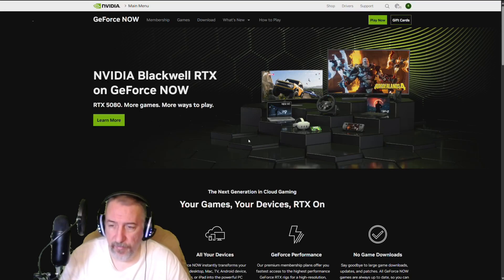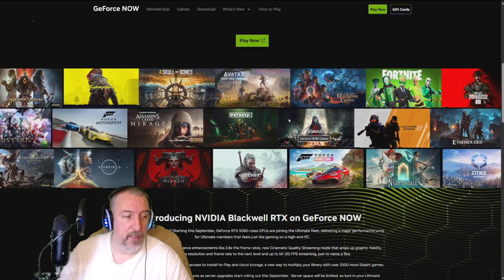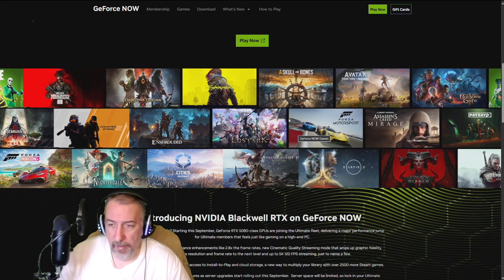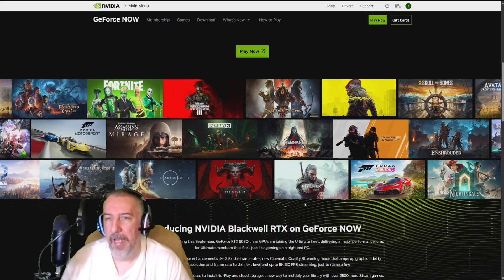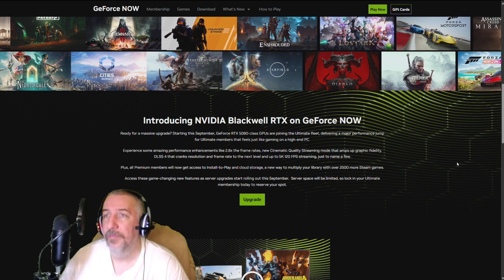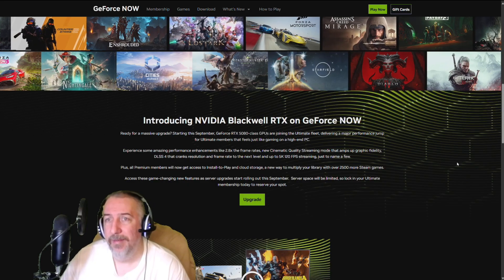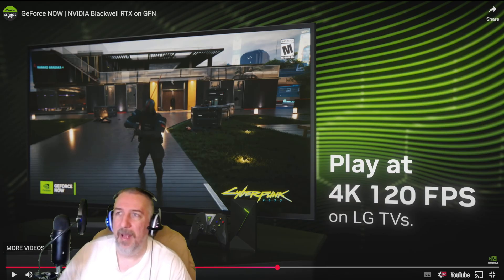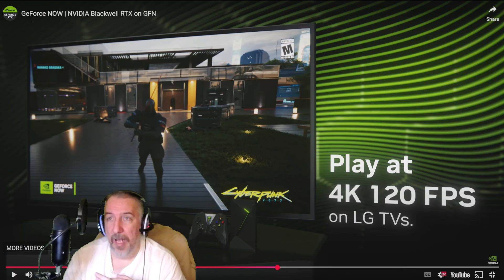GeForce Now | RTX 5080 Ultimate | Now is Time to Upgrade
Nvidia GeForce Now has just recently introduced a new Face Lift Upgrade to its Current  Ultimate Tier RTX 4080 , and if you are part of that Ultimate Tier , Great News !  This September you will be getting a MASSIVE UPGRADE  RTX 5080 with DLSS 4 , However if you are still undecided and have not joined Nvidia GeForce Now , now is the time to secure that RTX 5080 Upgrade This September by Joining the Ultimate Tier Membership.